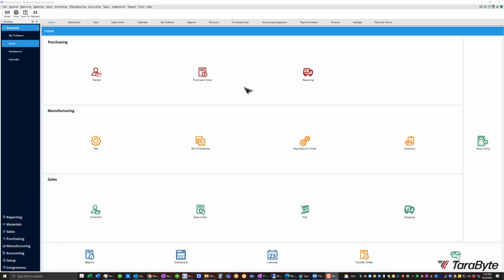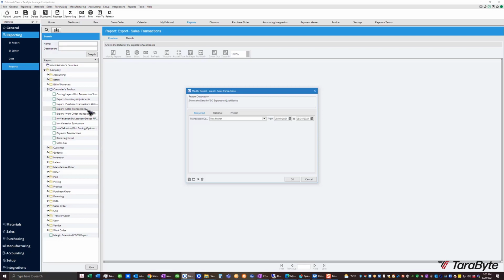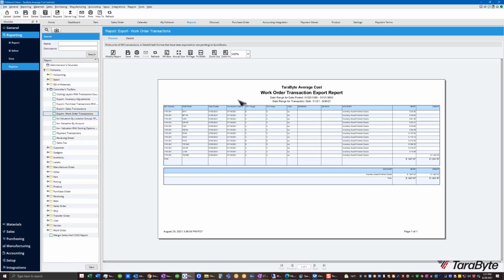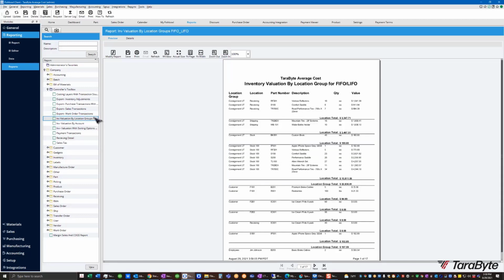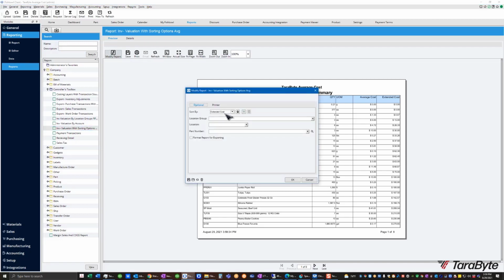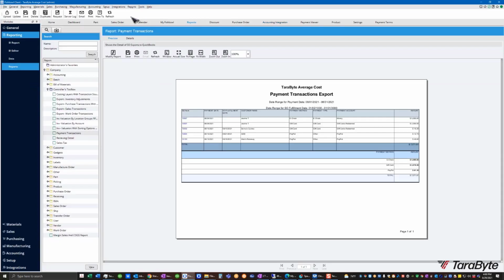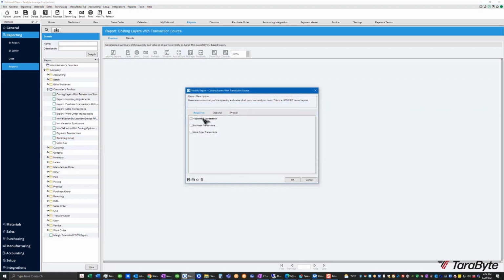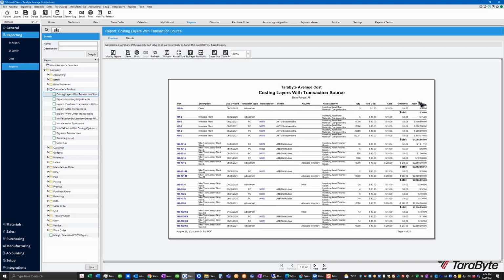Why you need these 10 Reports for Fishbowl Inventory | The Controller's Toolbox Report Package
The Controller's Toolbox for Fishbowl Inventory is a package of reports designed by an Accountant for Accountants. These reports are designed for Excel and are Pivot Table Ready with no awkward formatting, no merged cells, no blank columns. The Controller's Toolbox Reports work with all costing methods.

Use these reports to validate the information being posted to QuickBooks, and research individual transactions.

To learn more about the Controller's Toolbox Reports Package, visit our

About Us:
TaraByte Solutions is a full-service Fishbowl Inventory and QuickBooks Software provider. Learn more about the services we offer by visiting our
Or